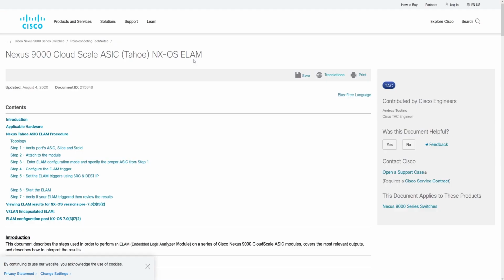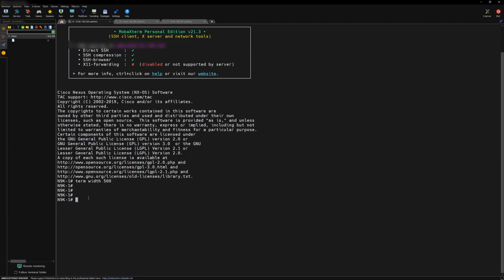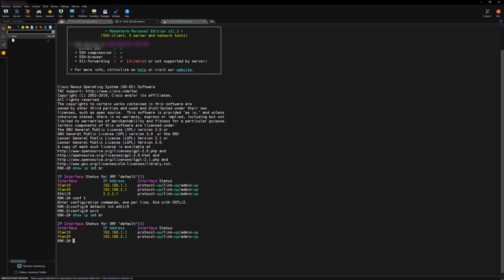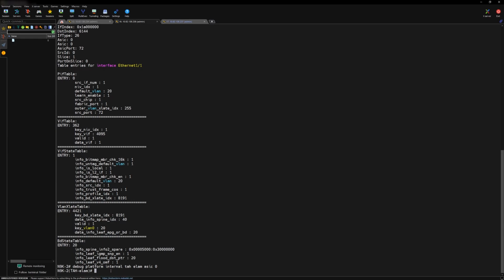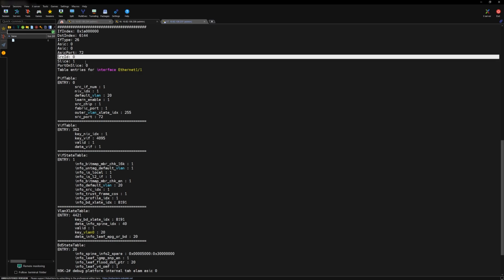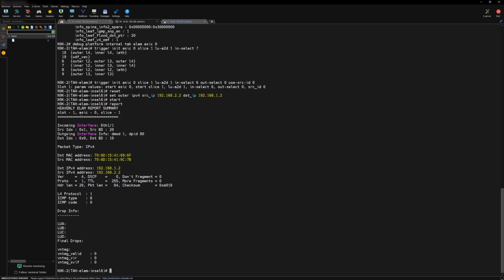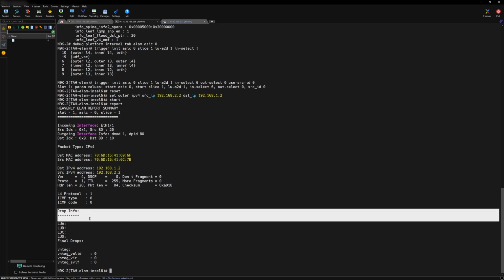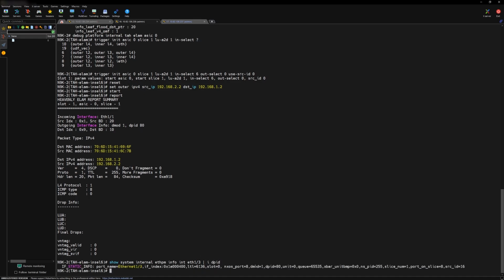How to Perform an ELAM Capture on Nexus 9000 | Troubleshoot Network Performance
In this Cisco Tech Talk, we walk you through how to perform an ELAM (Embedded Logic Analyzer) capture on the Nexus 9000 CloudScale platform. Learn how to capture and analyze network traffic to diagnose performance issues, identify bottlenecks, and improve the overall health of your network.

  What you’ll learn in this video:
  – How to perform an ELAM capture on Nexus 9000 CloudScale switches
  – How ELAM captures help with troubleshooting network performance
  – Best practices for analyzing capture data to identify network issues

  ELAM captures are an essential tool for troubleshooting network performance, helping you identify and resolve issues that could impact your data center’s operation.